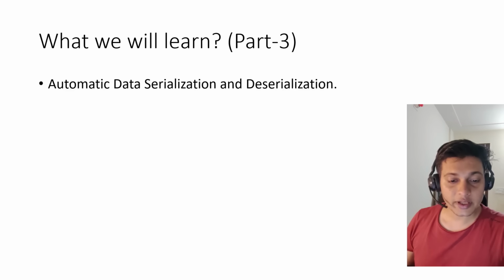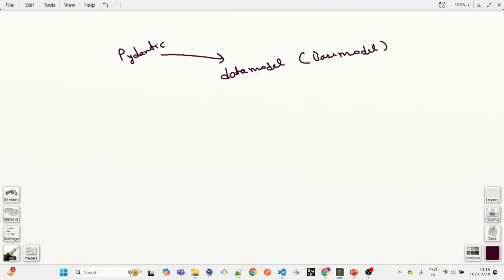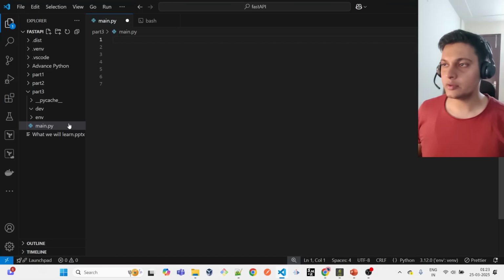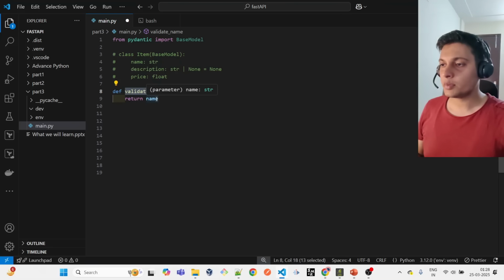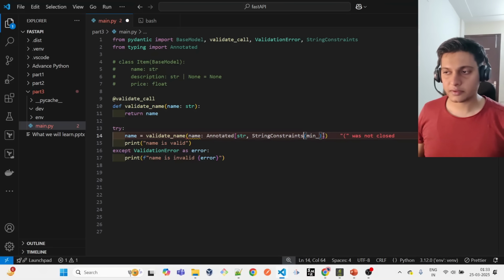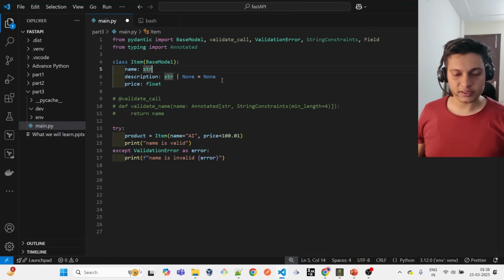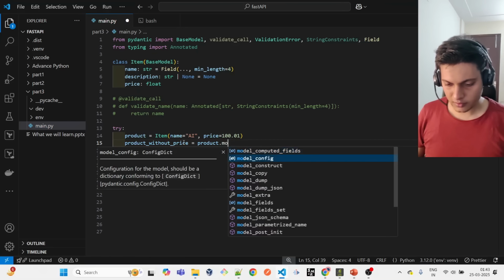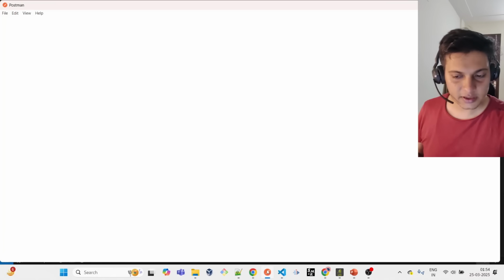FastAPI Tutorial Part 3: Pydantic Basics, Data validation and BaseModel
🚀 Master Data Handling in FastAPI with Pydantic! (Part 3) 🚀

Welcome back to the FastAPI tutorial series! In this third installment, we dive deep into the fundamentals of Pydantic, the powerful data validation and serialization library that works seamlessly with FastAPI.

In this video, you'll learn how to:

Effortlessly handle automatic data serialization and deserialization in your FastAPI applications using Pydantic.
Define clear and concise data models with Python type hints in Pydantic.
Implement robust data validation techniques, both with and without leveraging Pydantic's BaseModel, complete with practical coding demonstrations.
Exclude specific fields from your validated data using Pydantic within your FastAPI projects.
Develop a fully functional POST API endpoint in FastAPI, utilizing Pydantic to ensure data integrity and streamline your development process.
By the end of this video, you'll have a solid understanding of how to use Pydantic to ensure data integrity, simplify data handling, and build robust APIs with FastAPI.

Note: Please do the hands on practice on the code which we created in this lecture. More you do it with your hands, more you will understand it.